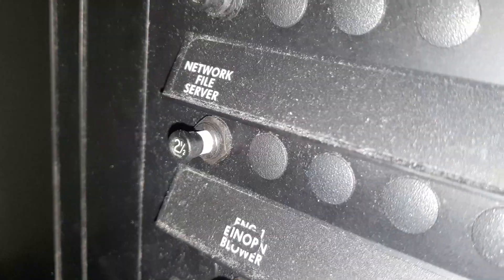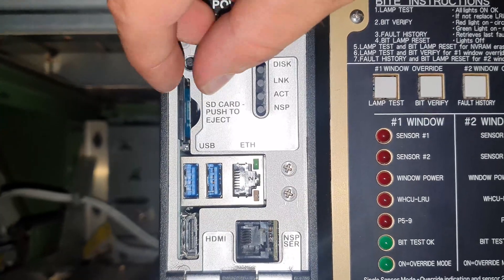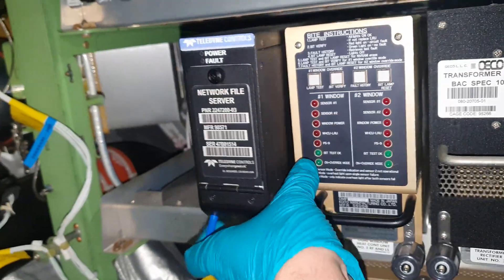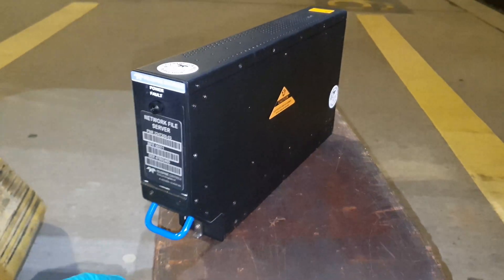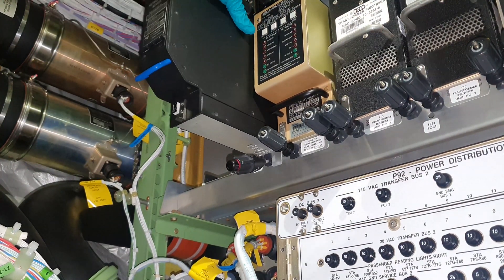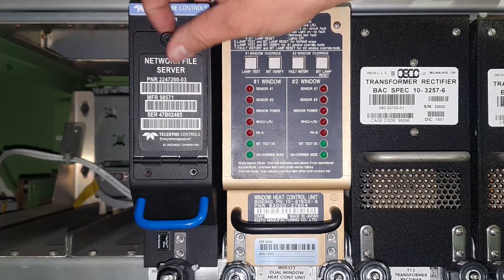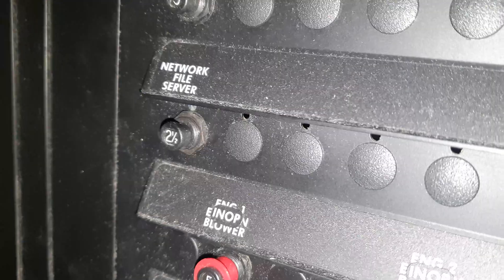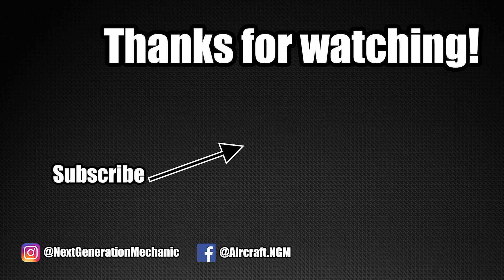Boeing 737: Network File Server Replacement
Hello everybody! Welcome back to another video of NextGenerationMechanic. Today I will show you how a Network File Server is replaced. The Network File Server is a mass storage device to save data and a help for mechanics to perform tests,see system parameters etc.